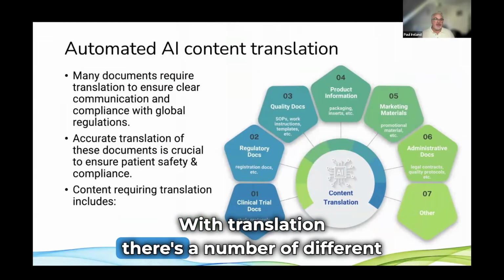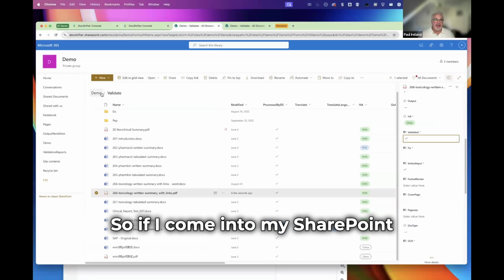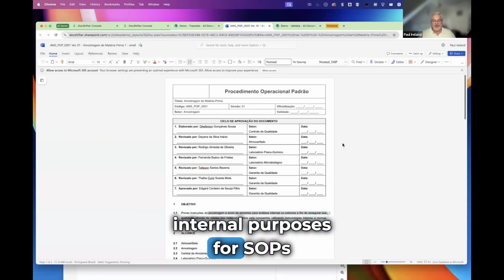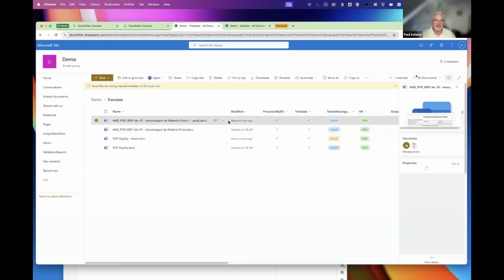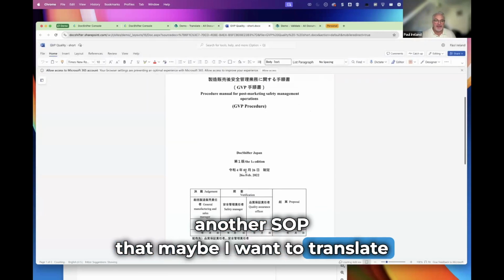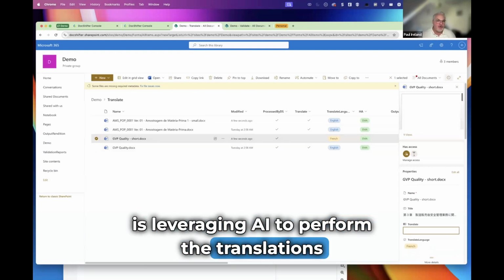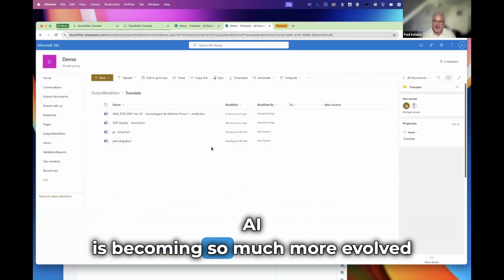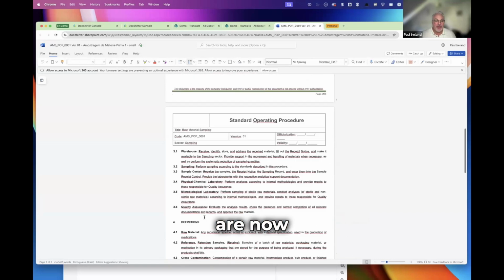AI Translation with DocShifter